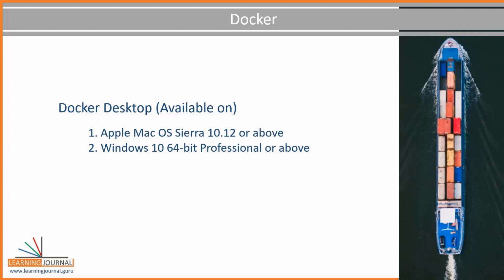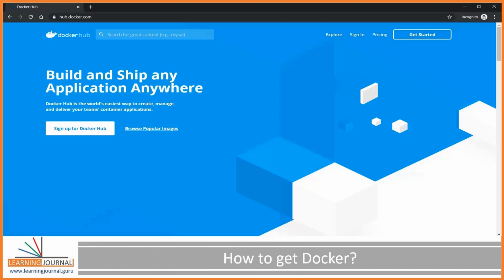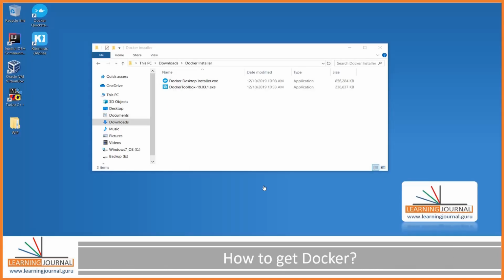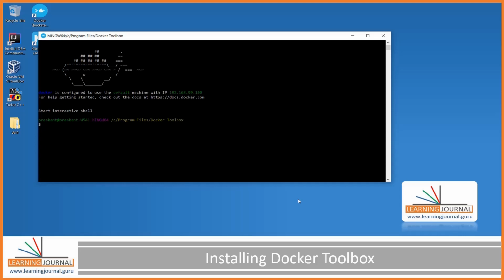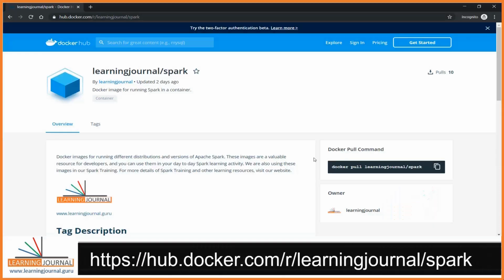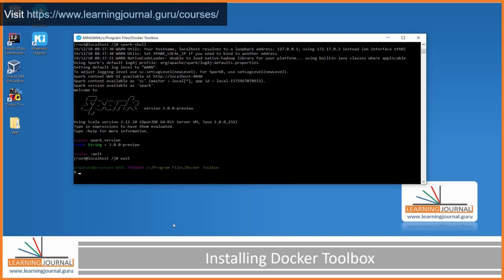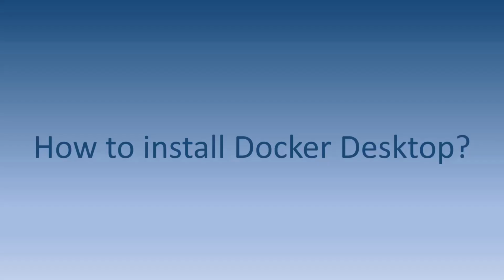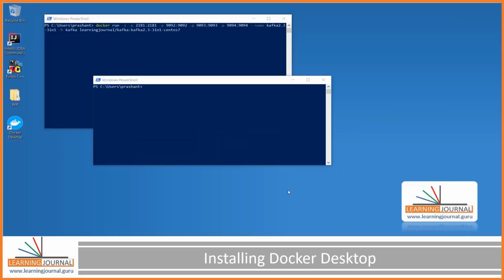Docker Tutorial - Learn to Setup and use docker on your machine | docker toolbox | docker desktop